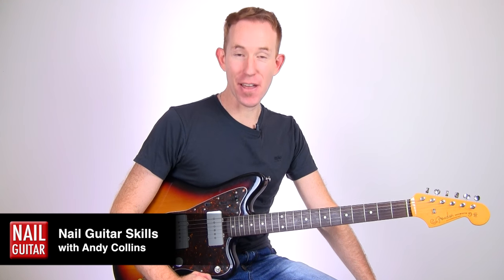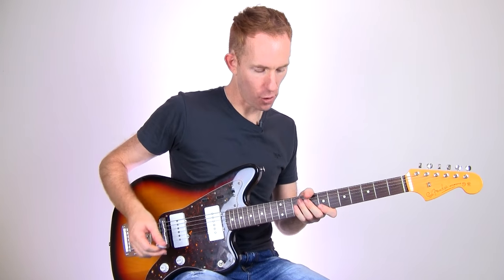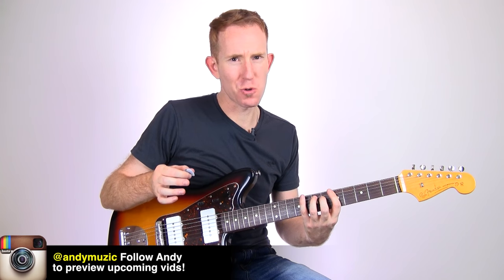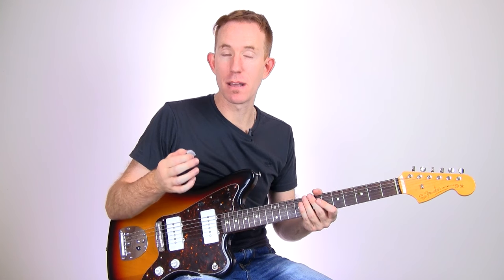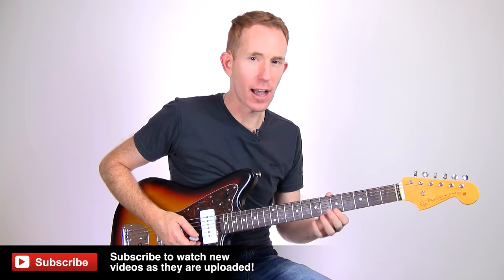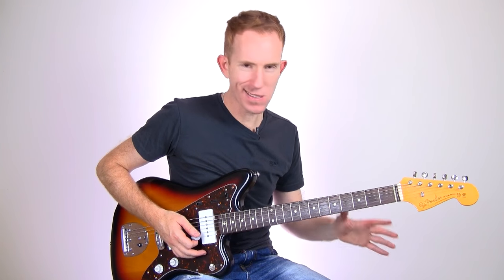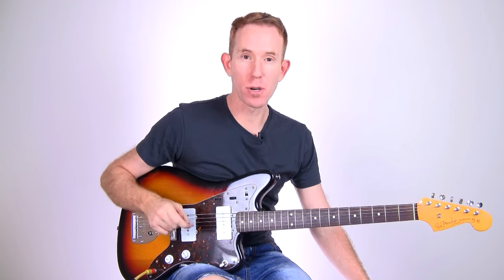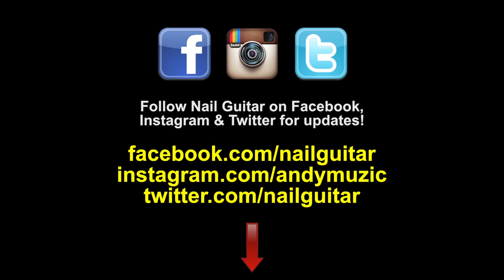Firefly Guitar Pick - Demo & Review - LED Rechargeable Guitar Pick / Plectrum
Become a Nail Guitar VIP for secret tips and tricks lessons, updates of new youtube lessons and special offers on guitar training goodies! (Its free)

Cheers, Andy

Firefly Guitar Pick - Demo & Review - LED Rechargeable Guitar Pic/Plectrum